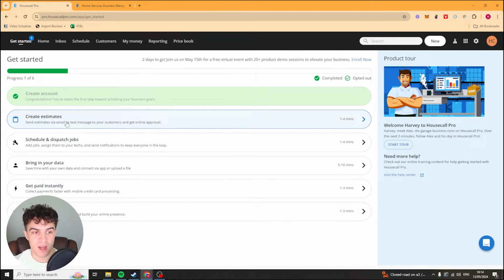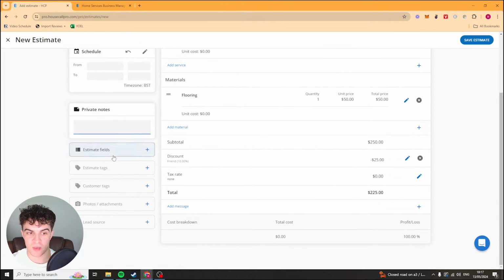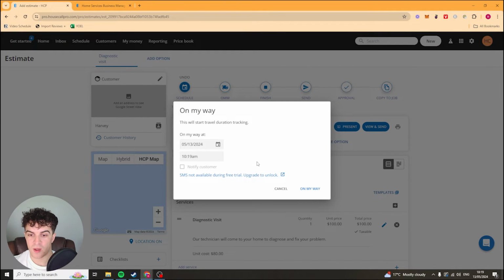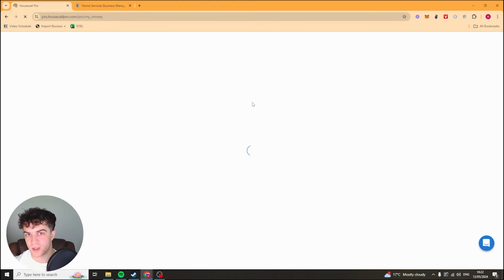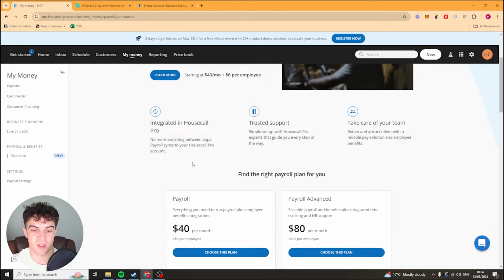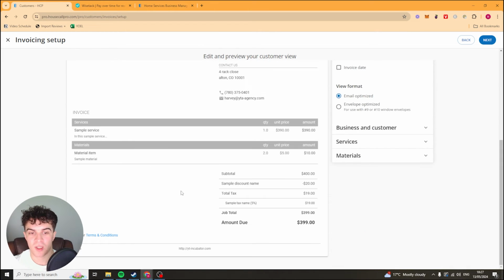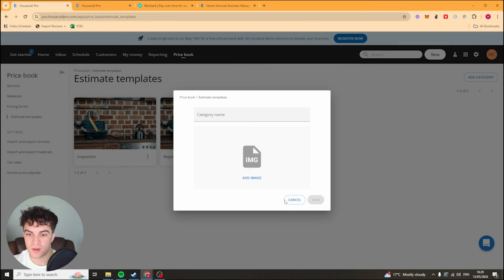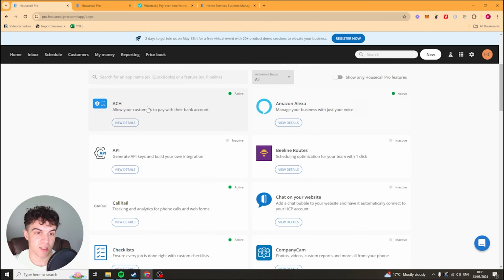Housecall Pro Tutorial for Beginners (Full 2024 Guide)